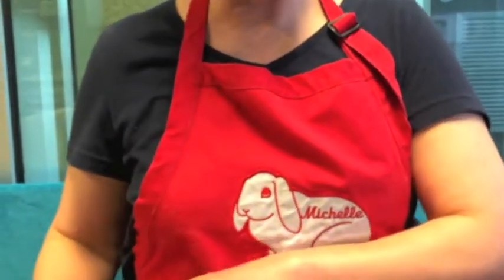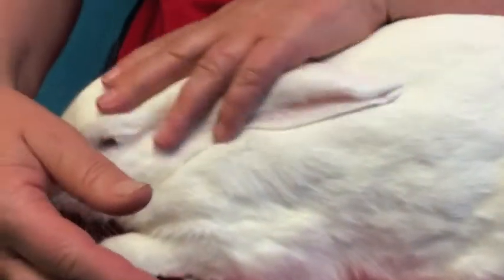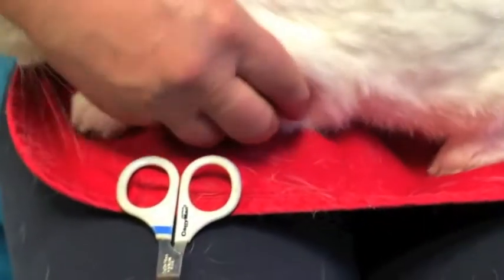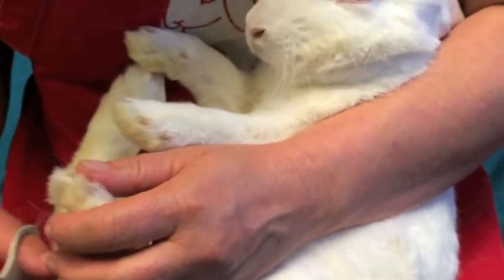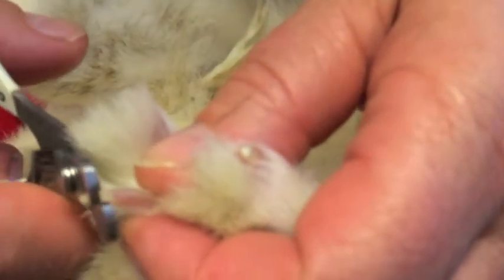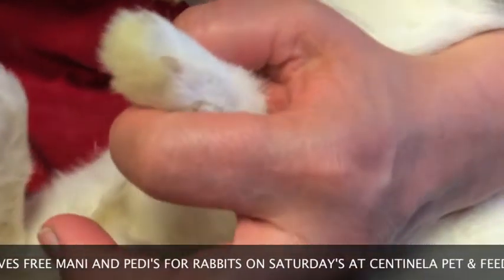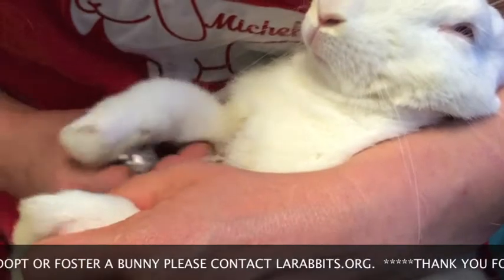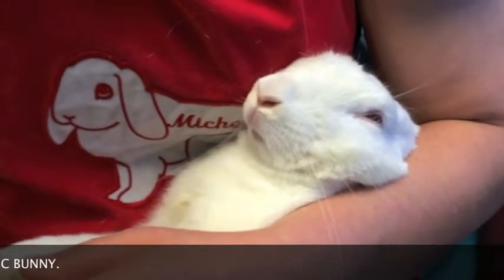Free Mani's and Pedi's for Bunnies!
Michelle Kelly, the President of larabbits.org demonstrates the proper way to trim rabbit nails. If you are not comfortable trimming your bunnies nails - please stop by for a free bunny mani and pedi by Michelle. You can find her on Saturday afternoons  from 1pm to 3pm at Centinela Feed & Pet at 3860 S. Centinela Ave.

Rescues make the best pets.
In Los Angeles & looking for a rabbit?
Or contact your local animal shelter.